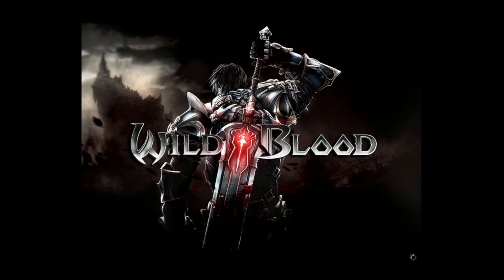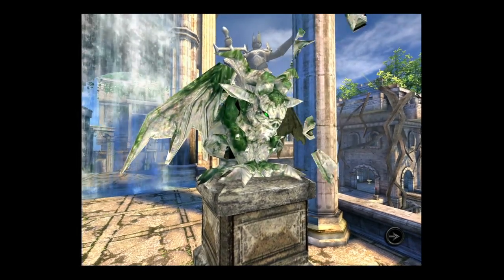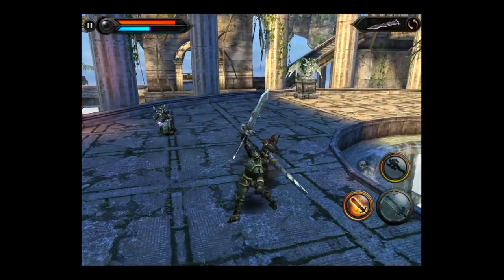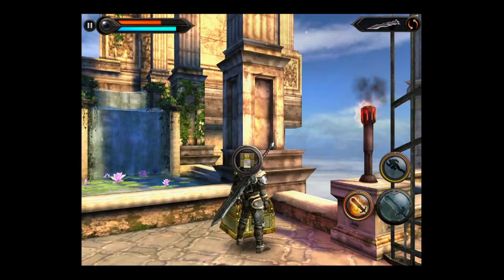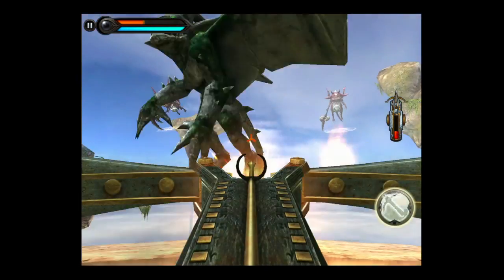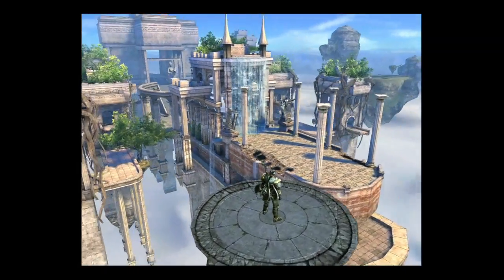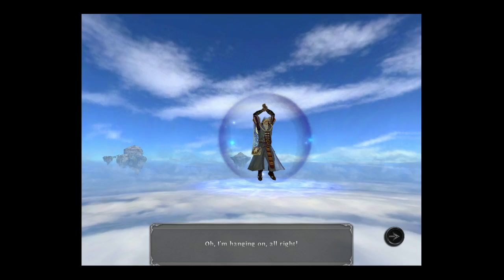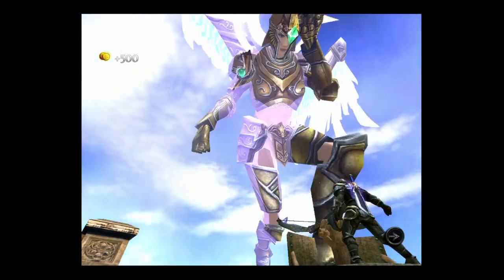Wild Blood iPad App Video Review - CrazyMikeaspps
Wild Blood iPad App Details
Title: Wild Blood
Price: $6.99
Size: 770.1 MB
Category: Games
Developer: Gameloft
Store: iTunes App Store

Wild Blood iPad App Developers Description

iOS Universal

Gameloft has harnessed the power of the revolutionary Unreal Engine to bring unimaginable battles in real-time, full-3D graphics.
Live the unforgettable journey of Sir Lancelot as you never have before!

King Arthur has gone mad, fueled by his jealousy toward Lancelot for romancing his wife, Queen Guinevere. In his desperation, Arthur has been tricked by his sister, the all-powerful sorceress Morgana Le Fey, to open the Hellgate and allow all forms of demons to enter the world. Meanwhile, Morgana has captured Guinevere and holds her hostage on the magical island of Avalon.

Now Lancelot needs to confront King Arthur and the evil Morgana in order to free the world from these evil creatures and save Guinevere.
The time for Sir Lancelot to face his destiny is now!

GET READY FOR A VISUAL REVOLUTION
- Amazing real-time, full-3D graphics with special effects powered by Unreal Technology.
- Epic fights full of impressive enemies and stunning special powers.

LANCELOT'S STORY REIMAGINED
- Become the legendary and brutal Sir Lancelot. Fight off the legions of Hell and challenge the mighty King Arthur, who has been enchanted by Morgana.
- Travel across 10 breathtaking levels on your journey to Avalon with the help of Sir Gawain of the Knights of the Round Table.

DISCOVER A VAST WORLD FULL OF DIVERSE CHALLENGES
- Face 20 different enemies including epic bosses.
- Wield a wide range of weapons from axes and long bows, to your powerful great sword.
- Enjoy intense, spectacular and gory combat with both melee and ranged battles.
- Explore fascinating environments and solve puzzles to reach hidden locations.

ENJOY AN EPIC MULTIPLAYER MODE
- Have fun with up to 8 friends in the impressive Team Deathmatch (4 vs. 4) and Capture the Flag modes.
- Connect with your Gameloft LIVE! friends and compare your scores on the leaderboard.
- Local (Wi-Fi) & online modes available.